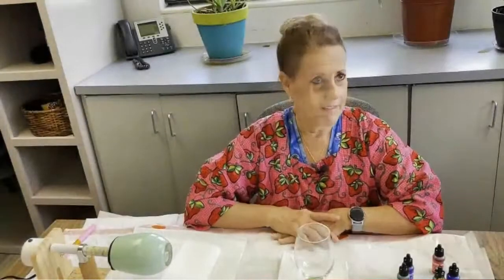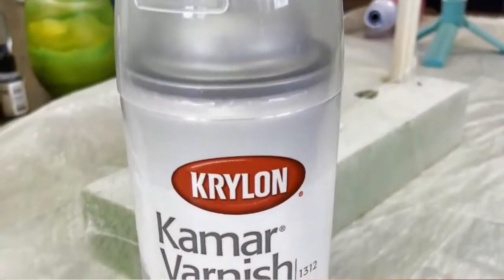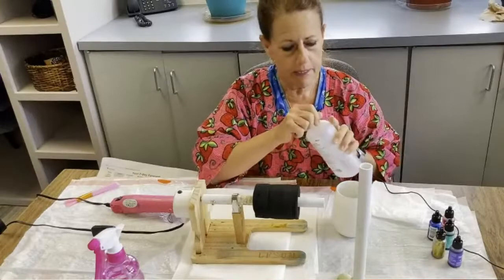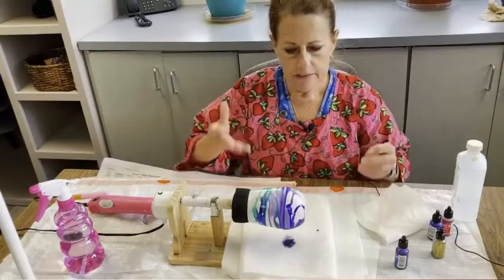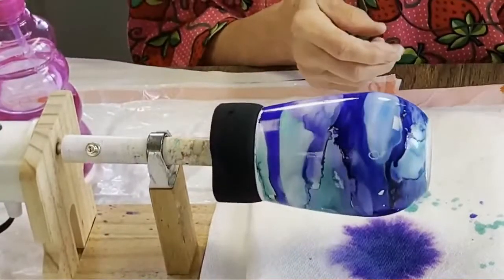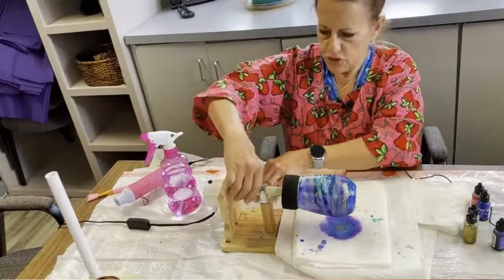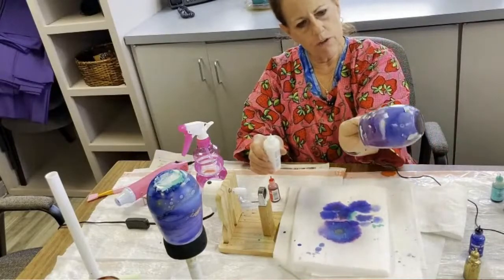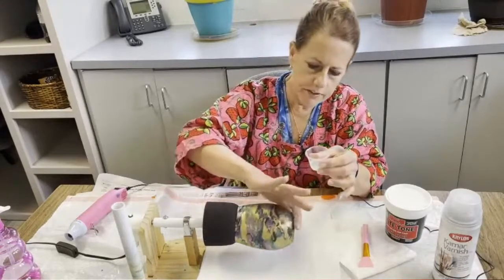Art with the Armory - Marbling on Glass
Learn how to create marble on glass, perfect for holiday gift giving. Artist Laura Saucer will demonstrate the technique and tell you the supplies you'll need so you can make your own marbled tumblers.